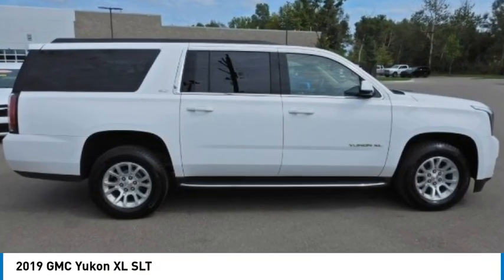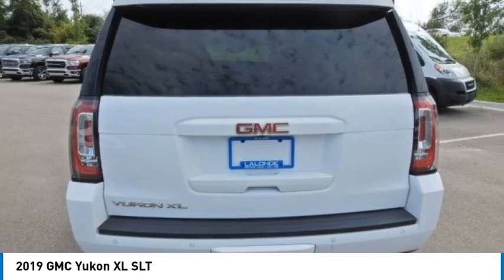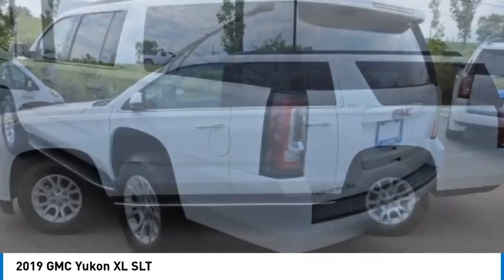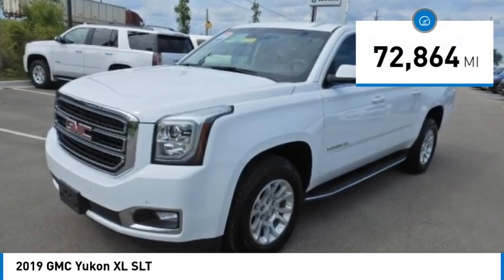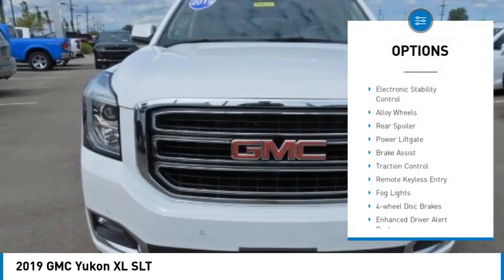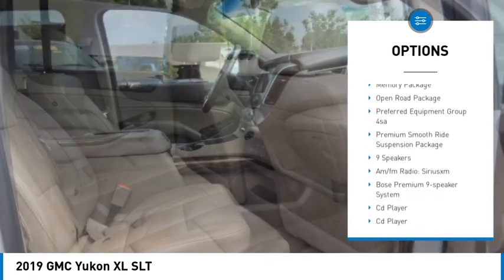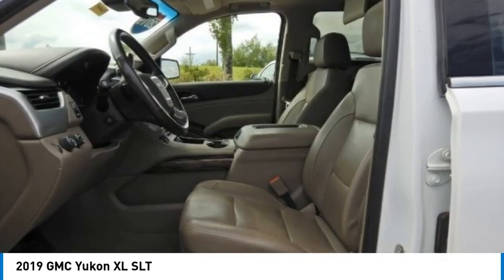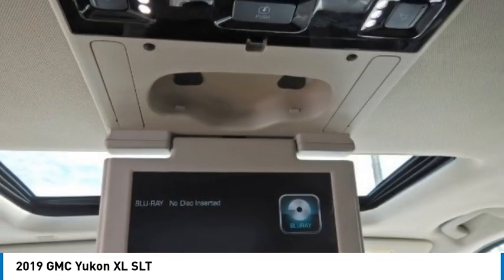2019 GMC Yukon XL PGW004B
2019 GMC Yukon XL SLT

2093 S Van Dyke Rd

Recent Arrival! *Navigation, *Leather, *Smart Phone Integration, *Moonroof, *Sunroof, *Towing, *No Accidents, *Premium Audio, *3rd Row Seating.brbrbrClean CARFAX. Priced below KBB Fair Purchase Price! Odometer is 26751 miles below market average! 2019 GMC Yukon XL SLT Summit White 4WD 6-Speed Automatic Electronic with Overdrive EcoTec3 5.3L V8